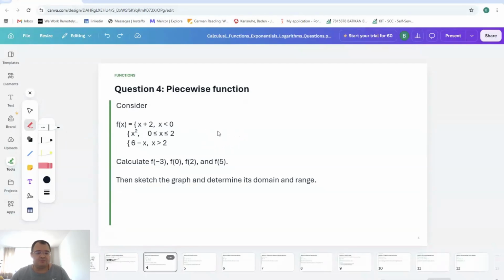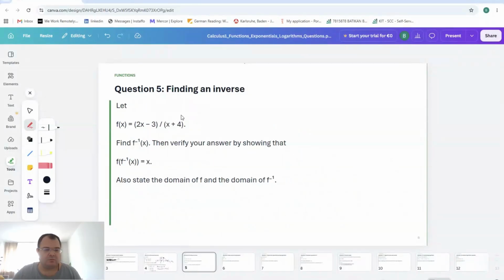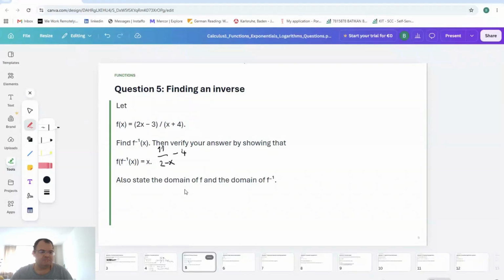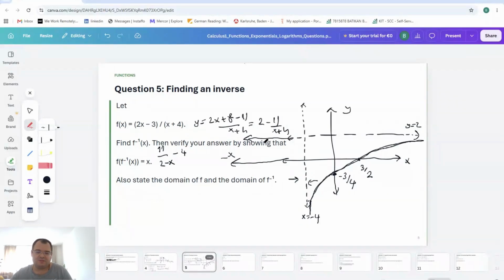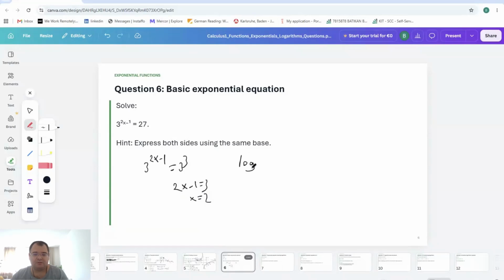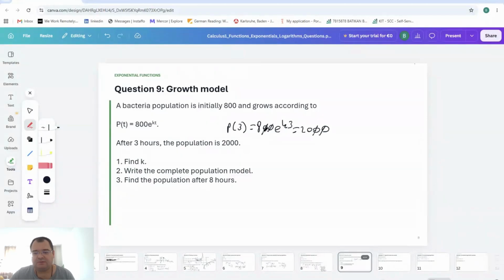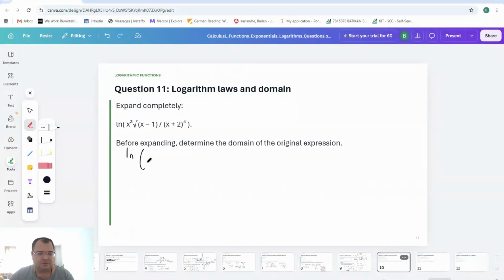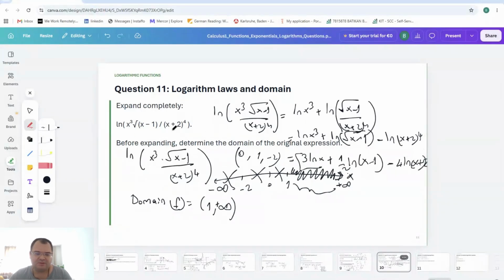Functions | Problem Session 2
In this video, we continued to explore some of the questions regarding:

- Piecewise functions (Domain, range & some values on the functions and how to draw them

- Hyperbolas (drawing the graph, dealing with vertical & horizontal asymptotes on xy coordinates, finding inverse of the function)

- Some questions to practice logarithm and expoential rules (product, quotient, exponent rule)